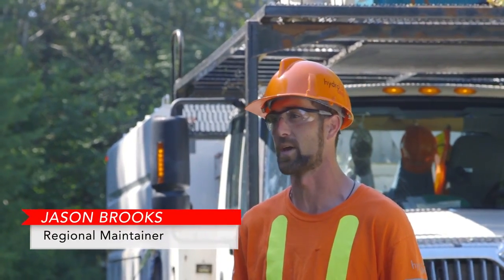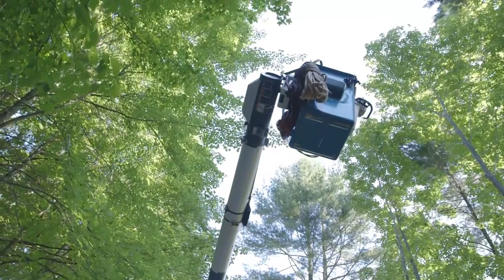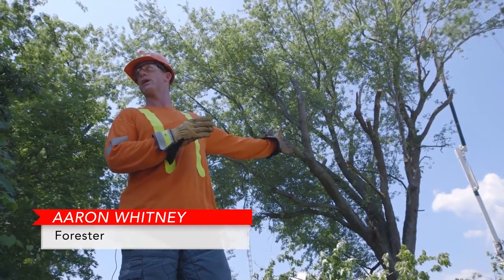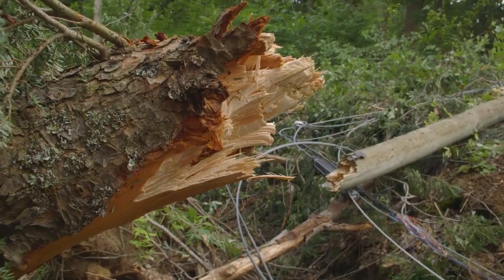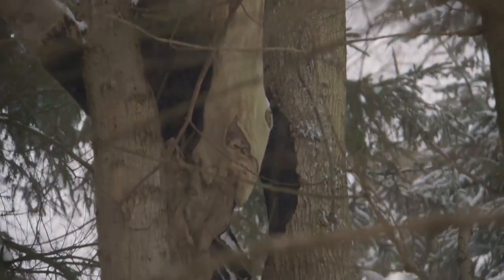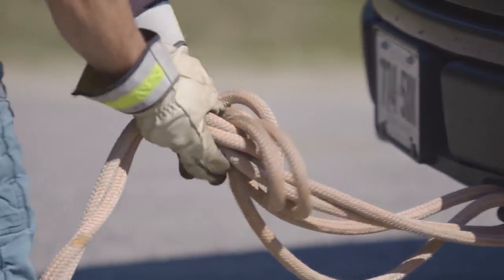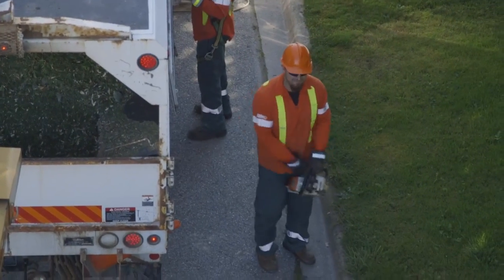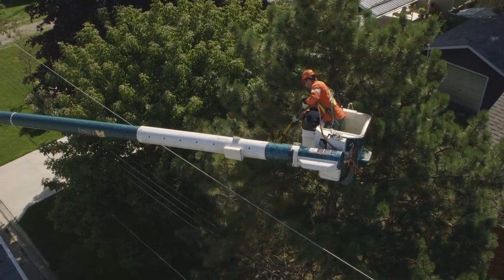Hydro One Forestry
Learn how Hydro One Forestry crews keep transmission line corridors and distribution lines clear of vegetation to reduce power outages and maintain reliability across Ontario.